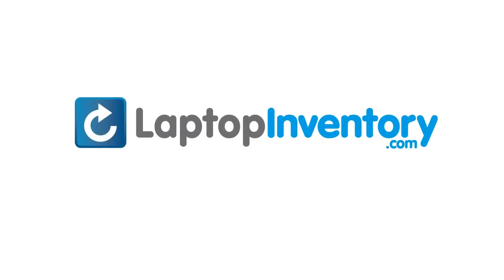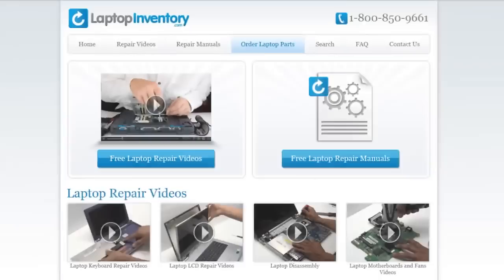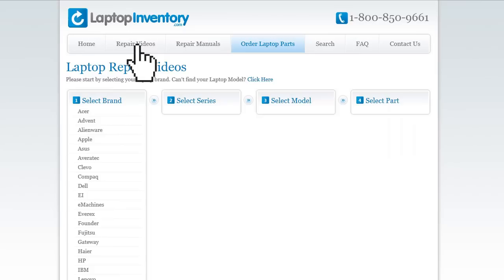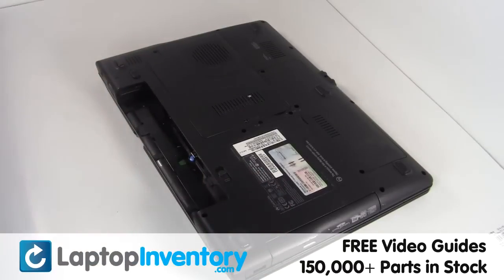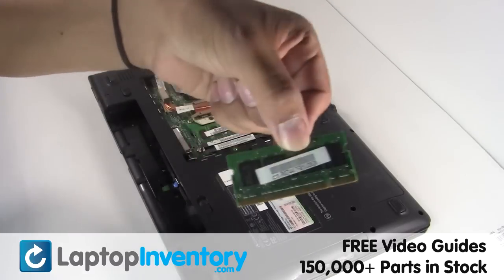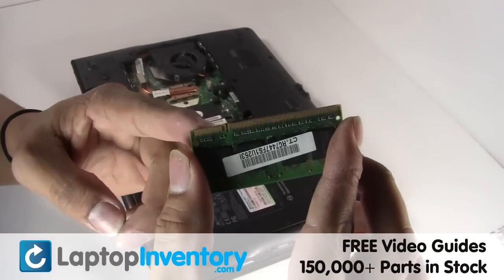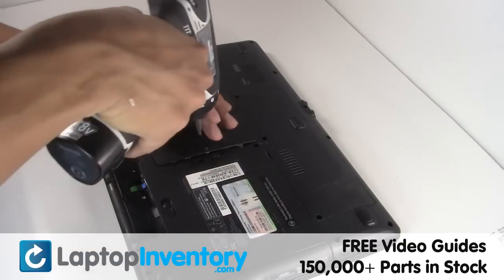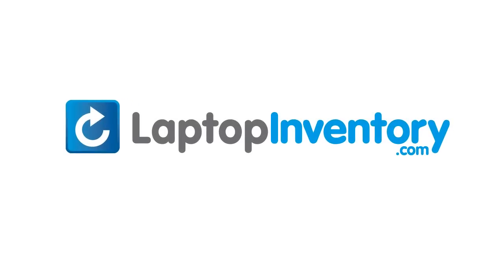Gateway RAM Memory Replacement Guide - Laptop Notebook Install Guide, Replace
- RAM Touchpad Replacement Guide - Laptop Notebook Install Guide, Replace